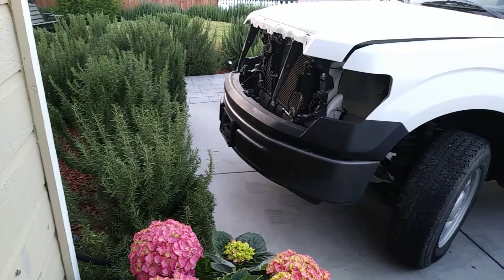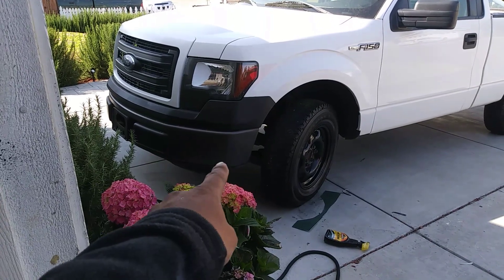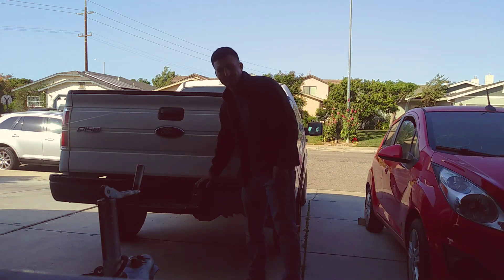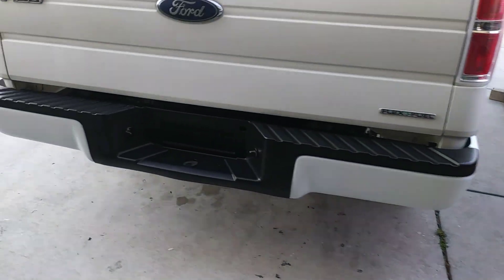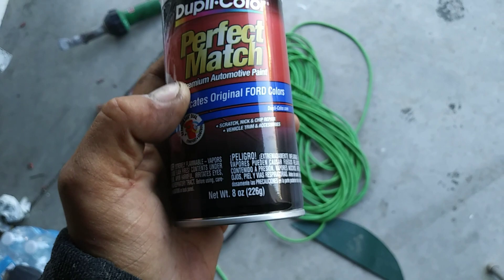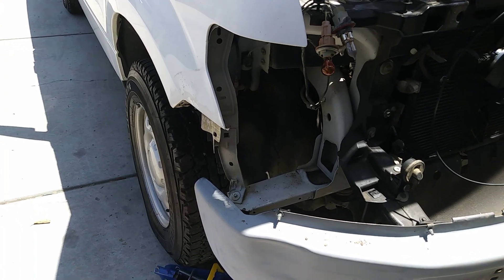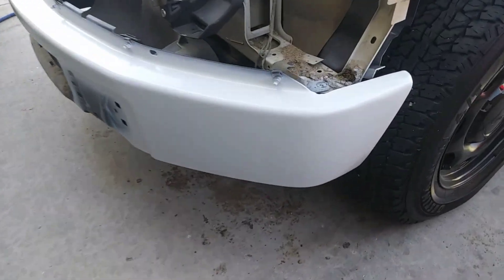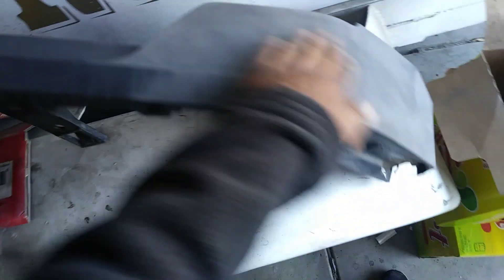Painting the copart f-150 rebuild project, diy paint job using duplicolor perfect match.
check out this killer decals